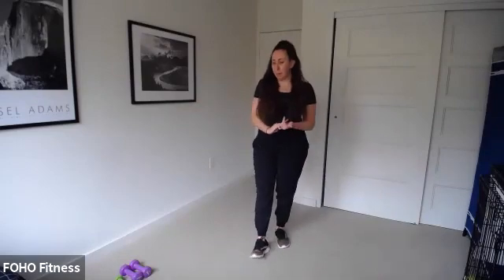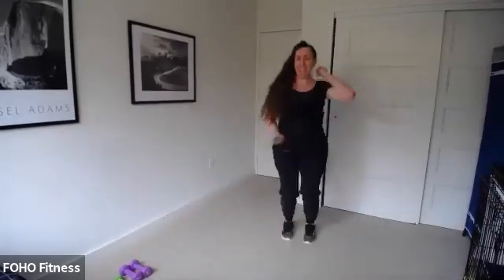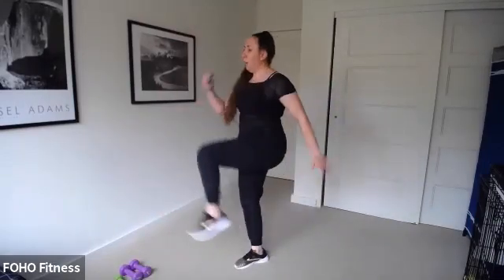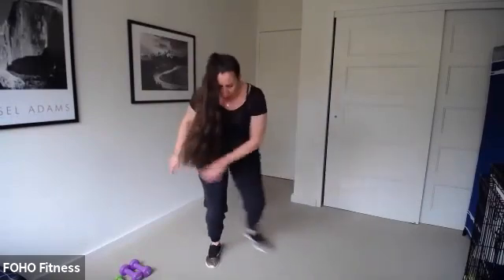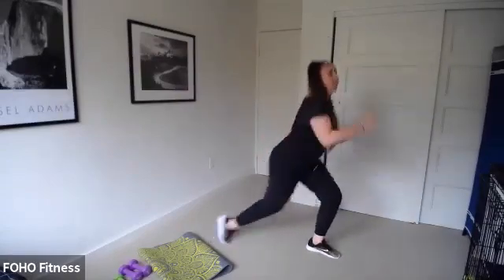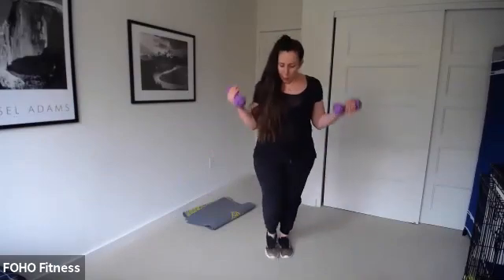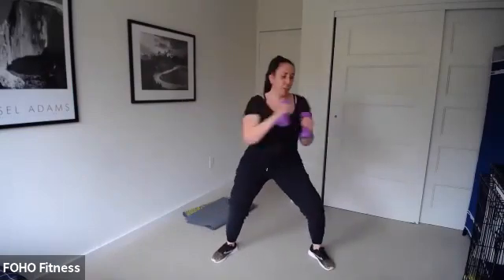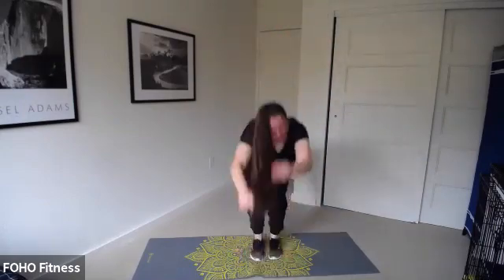Live Class: Circuit Training with Ellen 10/26/20